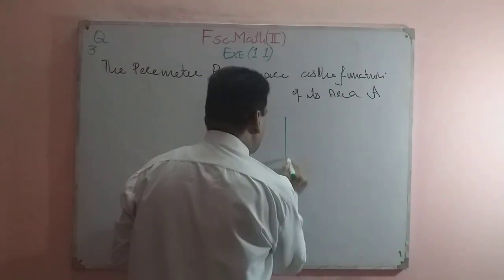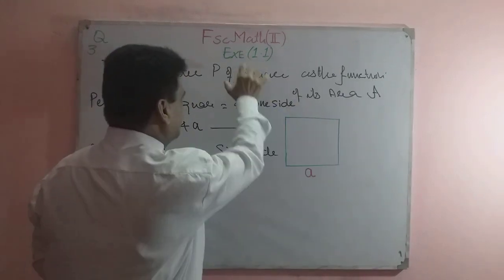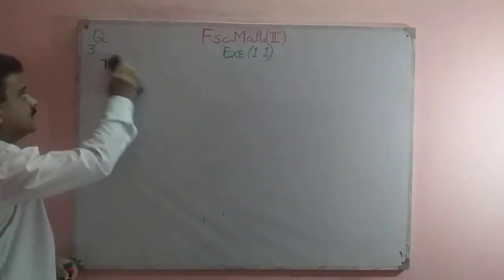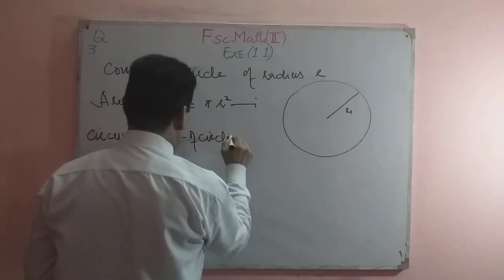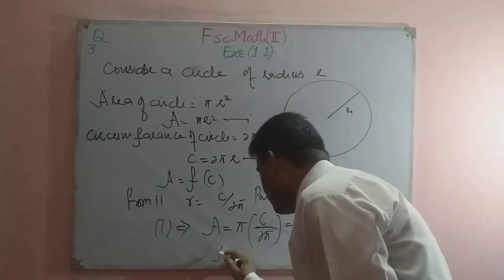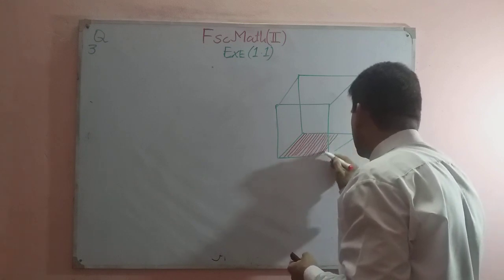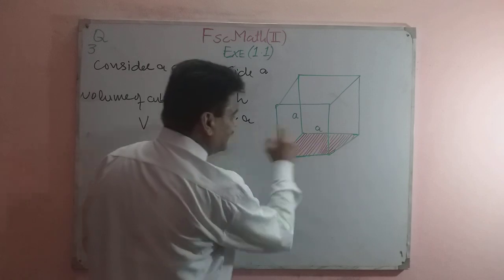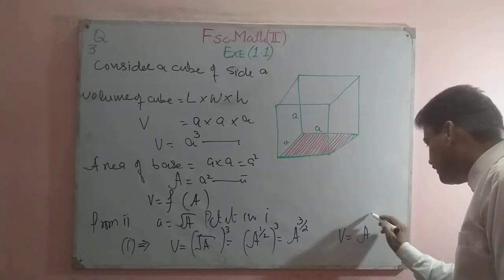Fsc Math(ii)Exercise 1.1 Question 3